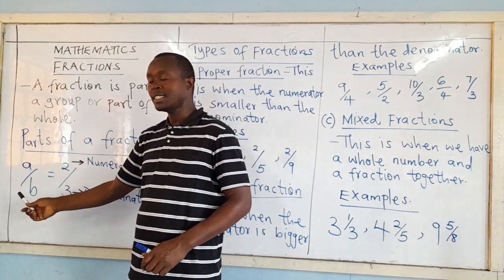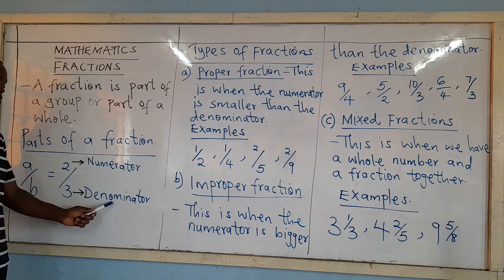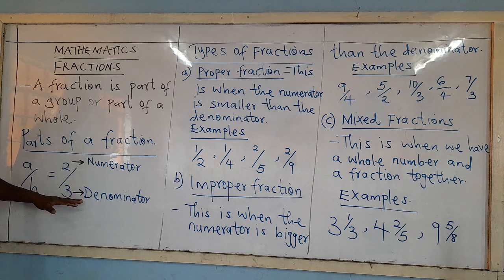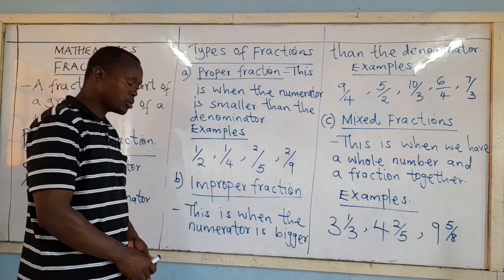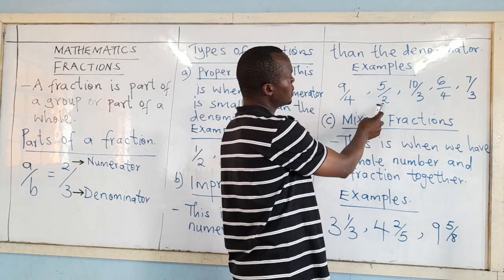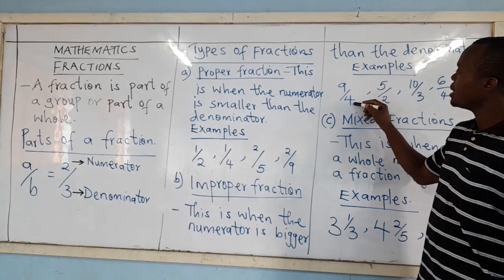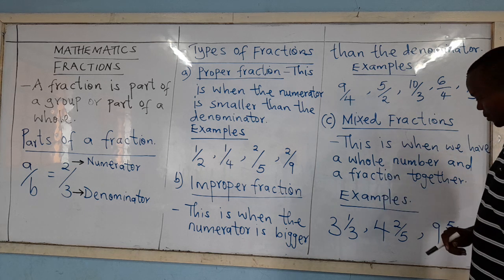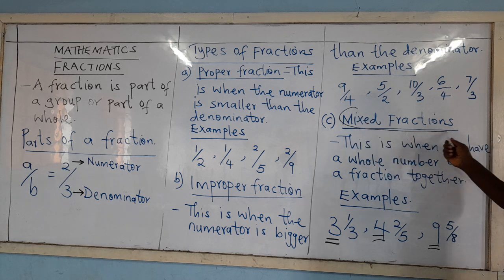Introduction to fractions Grade 4 with Mwalimu Omosa